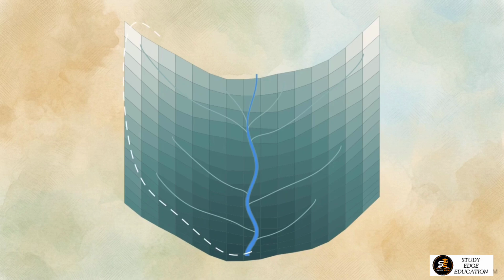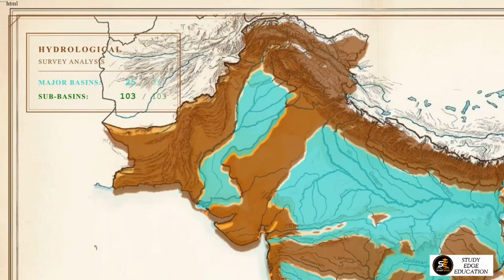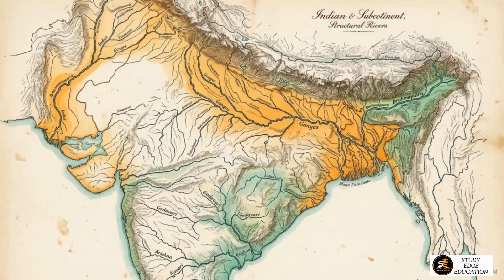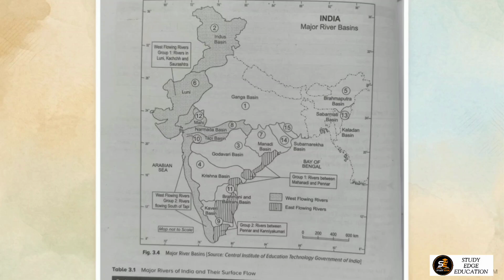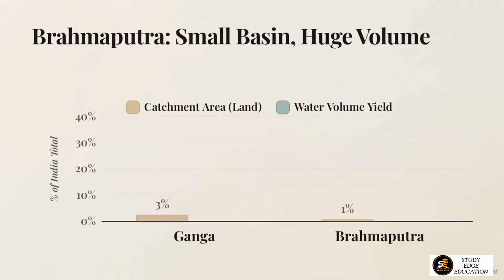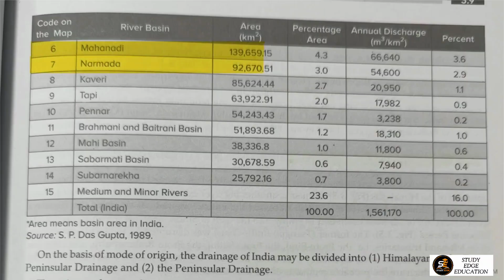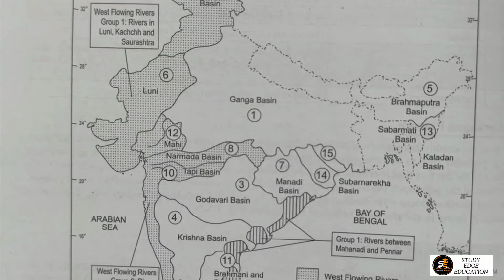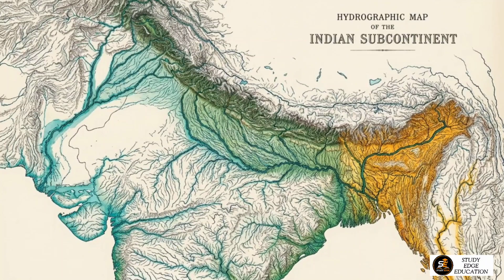River Basin of India: Learn with Animation: By Study Edge: Indian Geography